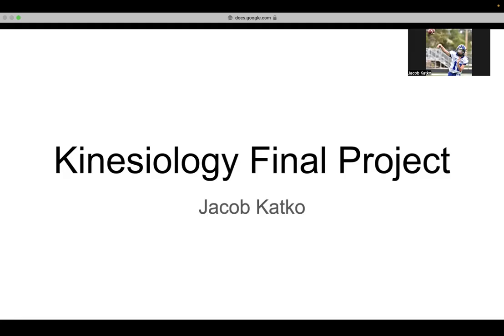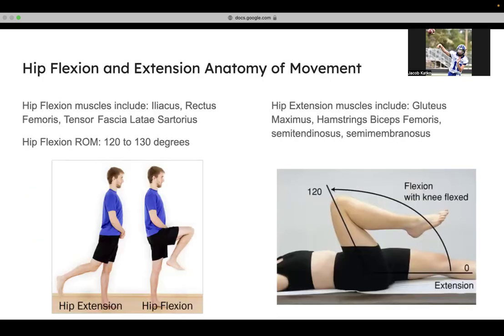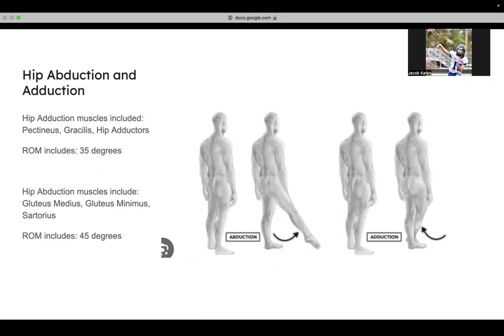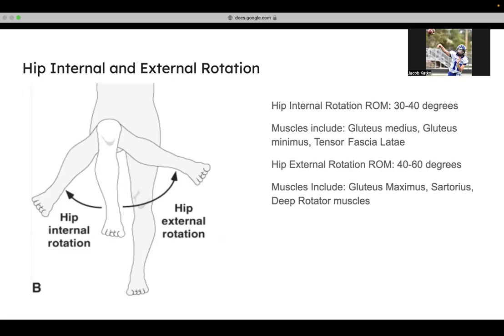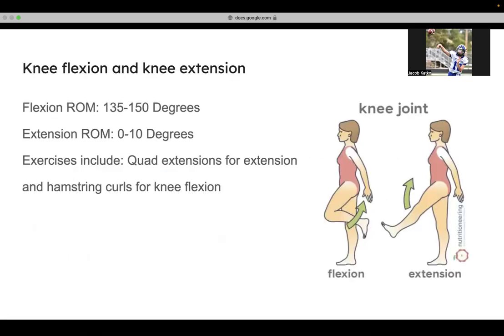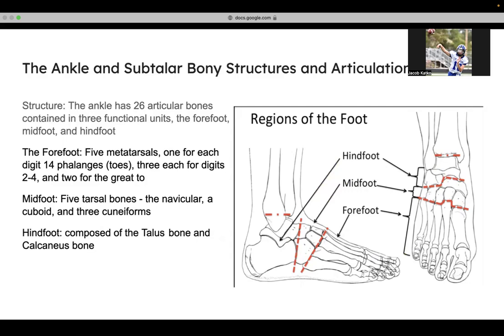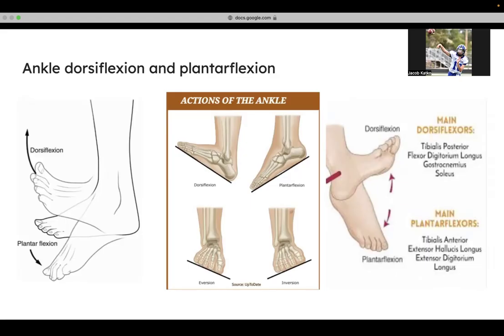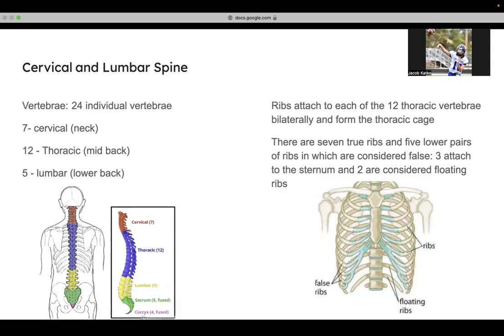Kinesiology Final Project - Jacob Katko